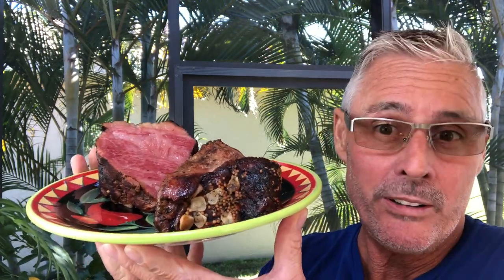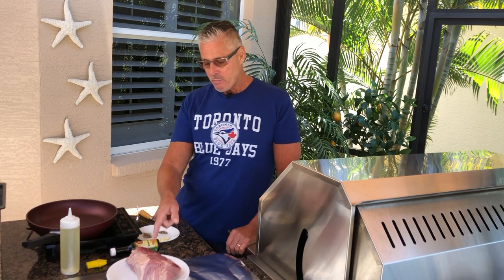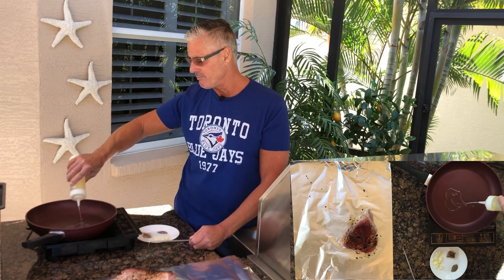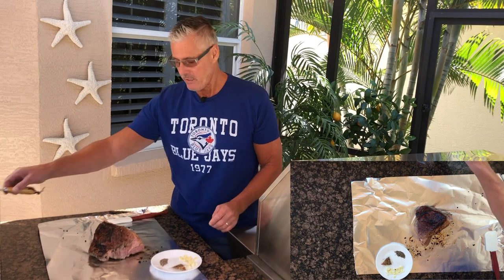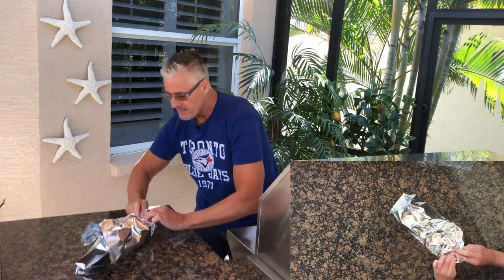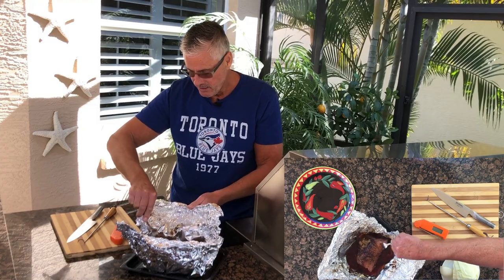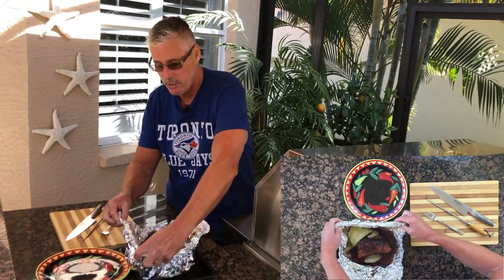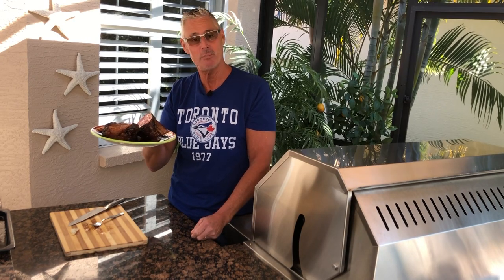Never Boil Again Corned Beef Recipe 😎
My never boil again corned beef recipe will be your new favorite way to cook corned beef brisket. Slow cooked corned beef in foil is the best way to cook corned beef in its own juices. It's not watered down, it tastes like proper corned beef should. I will never boil corned beef again after creating this flavorful fall apart corned beef recipe. Foil braised corned beef and cabbage is so easy with no clean-up on St Patrick's Day. Corned beef wrapped in foil can be cooked on the grill or in the oven. If you have never foil braised corned beef give it a try and you won't go any other way next time!
*  At the end of the video, there is a Blue Jays Spring Training surprise! (March 1, 2020)

Ingredients:
1 corned beef
The small spice package that came with the corned beef
2 tsp.browning sauce
2 cloves sliced garlic
Half yellow onion cut into wedges
One large wedge of cabbage
Fresh pepper
Heavy duty tinfoil
1 Tbsp. refined coconut oil for frying

Directions:
Remove corned beef from packaging, soak in cold water for 45 minutes to remove salty brine.
Drain and pat dry.
Brush 2 tsp. of browning sauce over the entire brisket with a silicone brush.
Sear corned beef in a frying pan over medium high heat in a tablespoon of oil.
Place corned beef on a large piece of heavy duty tinfoil fat side up.
Deglaze the pan with a tablespoon of water and pour in to the tin foil.
Add garlic slices, fresh pepper and sprinkle corned beef spice package over the surface of corned beef.
Carefully fold the foil so the juices won’t leak out.
Cook for 2 hours, don’t flip.
After 2 hours open foil and add cabbage and onion, carefully seal up the foil again.
Cook for another 30 - 40 minutes or until the corned beef brisket is fork tender and the cabbage is cooked.
If using an instant read thermometer cook to 195 degrees internal temperature for super tender corned beef.
Rest cooked corn beef for at least 20 minutes before slicing.
Save some for next day corned beef sandwiches too!

Serve with cabbage, onion, hot mustard and naturally brined sour pickles.

Amazon instant read thermometer

Amazon Pig Tail Flipper